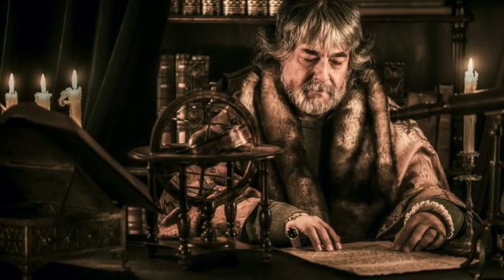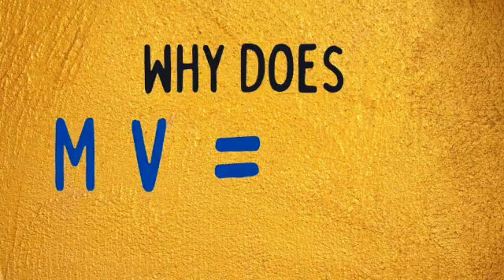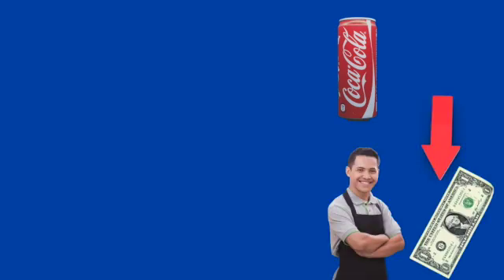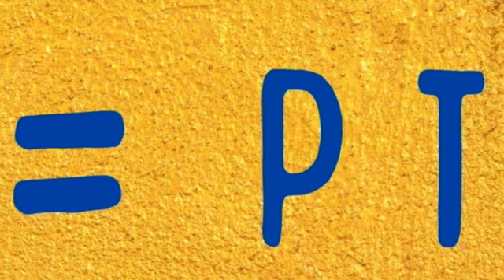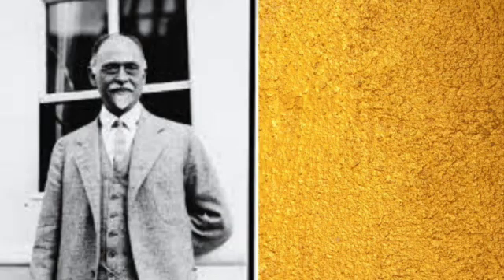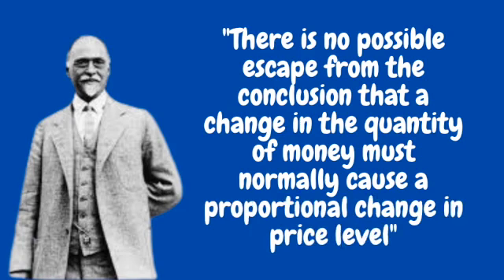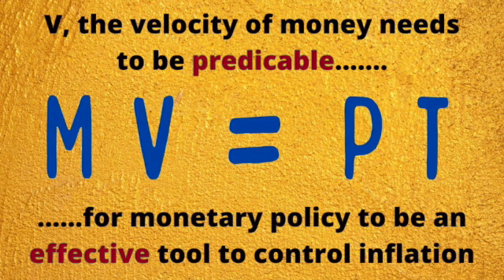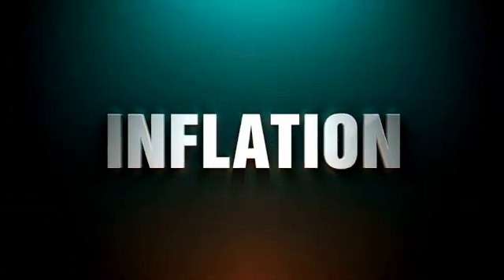Quantity Theory of Money - Irving Fisher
An introduction and explanation of the Quantity Theory of Money and the equation of exchange as formulated by Irving Fisher IrvingFisher.

The video is split into 3 sections:
1. The basics of the Quantity Theory of Money by Irving Fisher (known as the Fisher equation of exchange). Includes the Fisher equation
2. Inflation and the Quantity Theory of Money
3. Two main criticisms of the Quantity Theory.

There is also a summary at the end of the whole video.